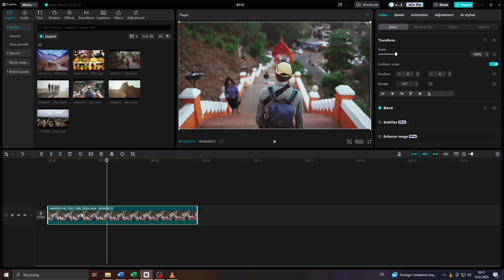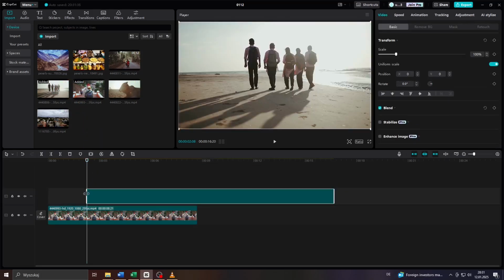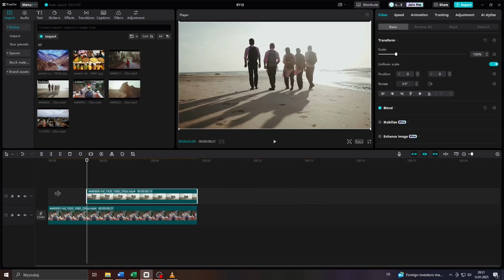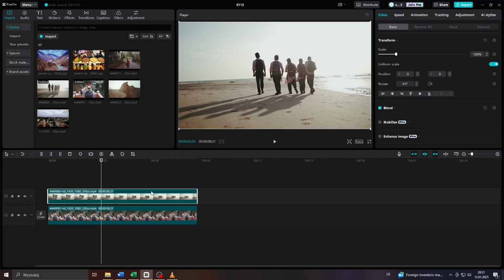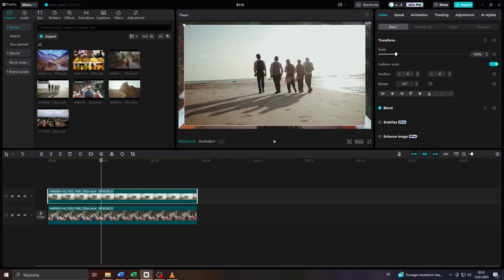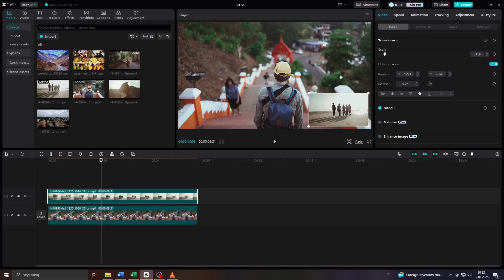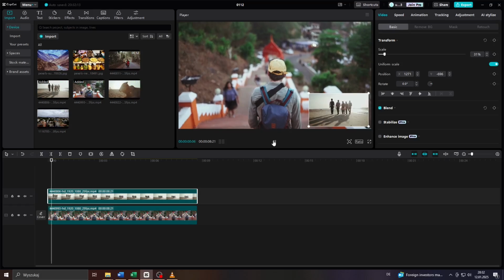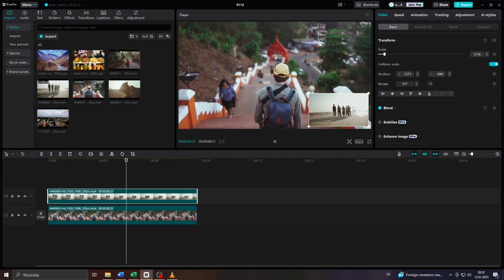How to Split Screen in CapCut PC | Display Multiple Clips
This tutorial explains how to use split screen in CapCut for PC. Great for displaying multiple video clips side by side.